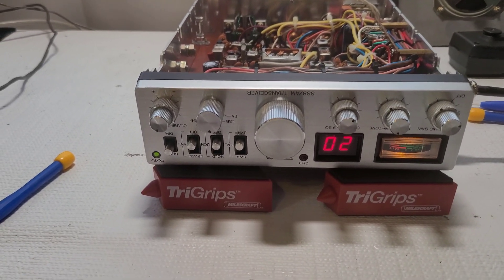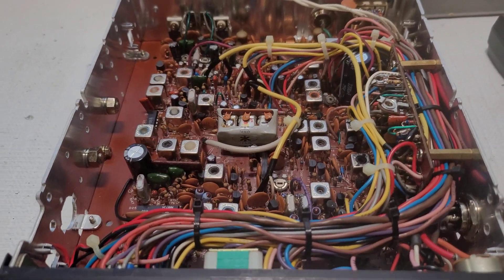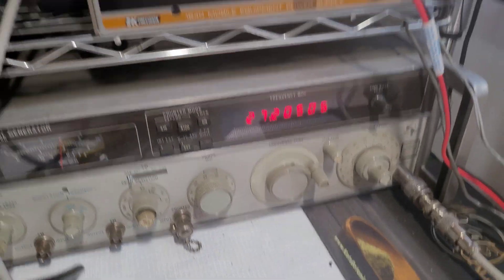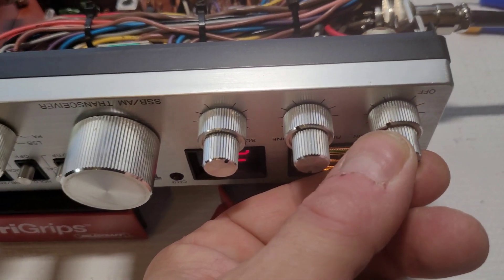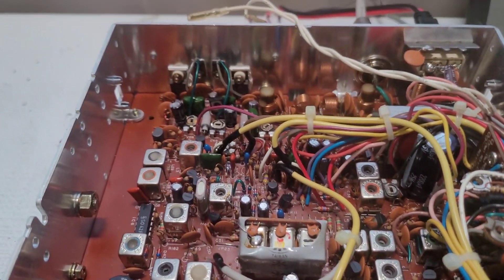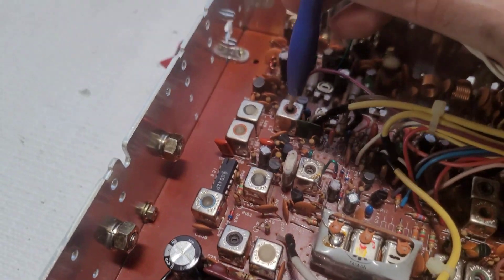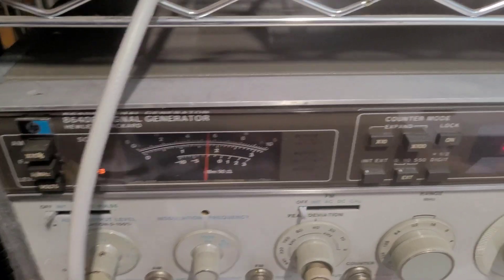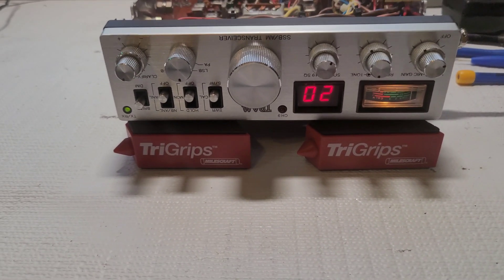An alternative method to align receive on any CB radio. Tram D-80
A quick video on how you can do an alternative method of receive alignment on any CB radio.  Using any signal generator and a sinad meter.

The objective is to send a signal to the radio and achieve the highest sinad reading you can when adjusting the receive portion of the radio.  The higher the reading, the better the sensitivity.